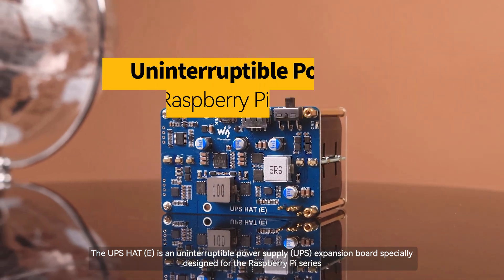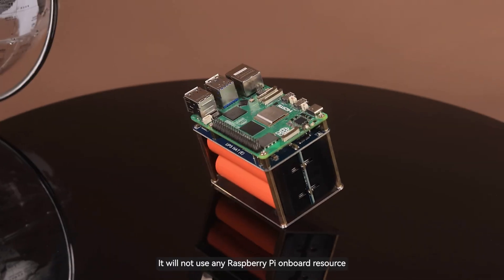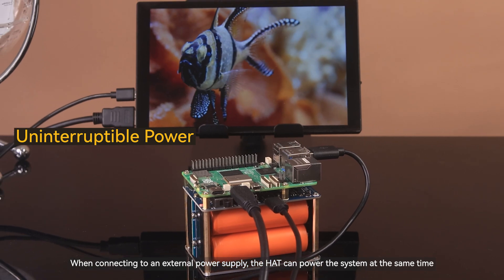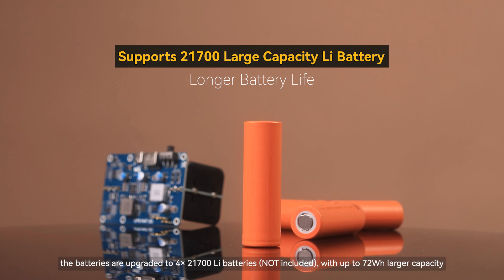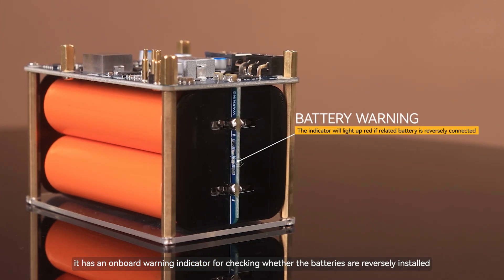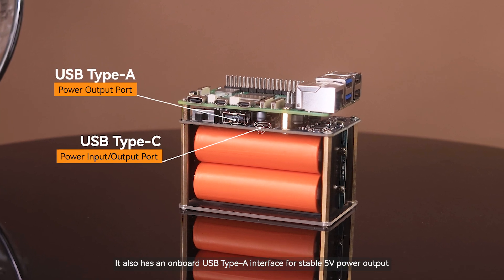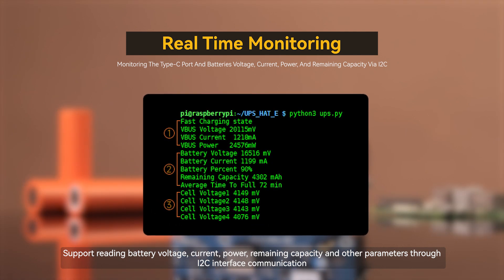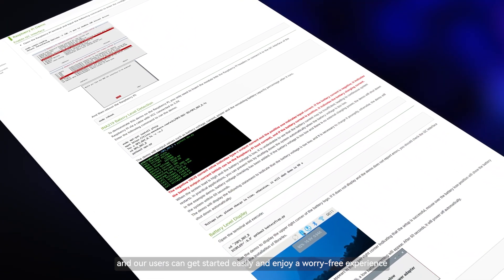Pi UPS, supports 4×21700 Li batteries, Bi-Directional fast charge, 5V 6A output, Pogo Pins Connector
The UPS HAT (E) is an uninterruptible power supply (UPS) expansion board specially designed for the Raspberry Pi series. Onboard battery fuel gauge IC, fast charging chip and high-power buck chip to realize higher power input and output. Supports monitoring the operating state of the HAT via the I2C interface.